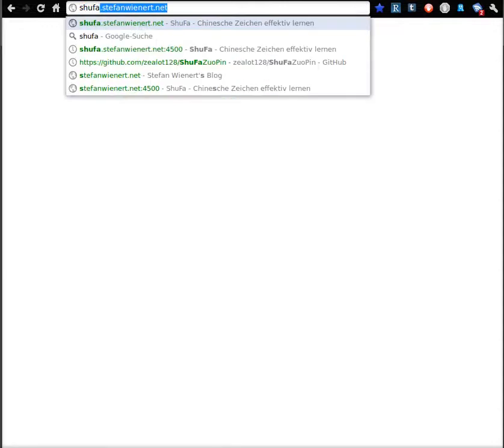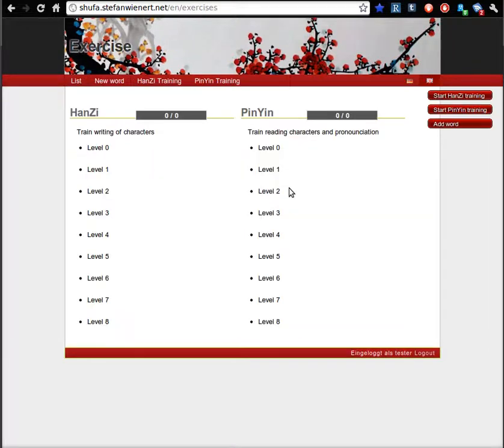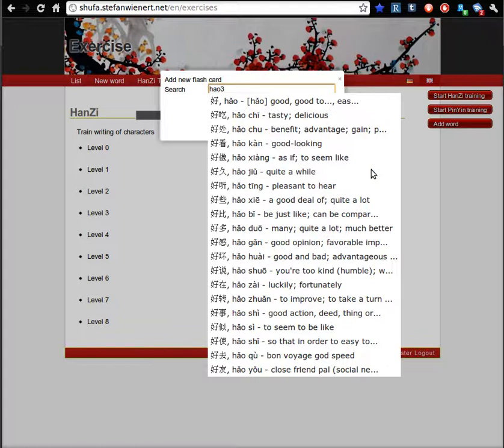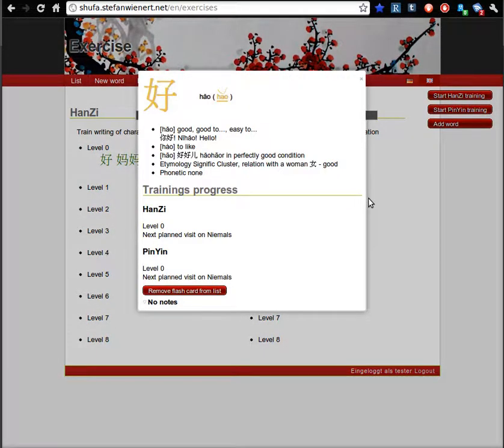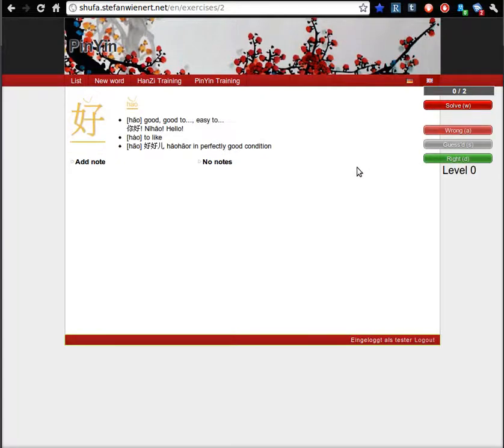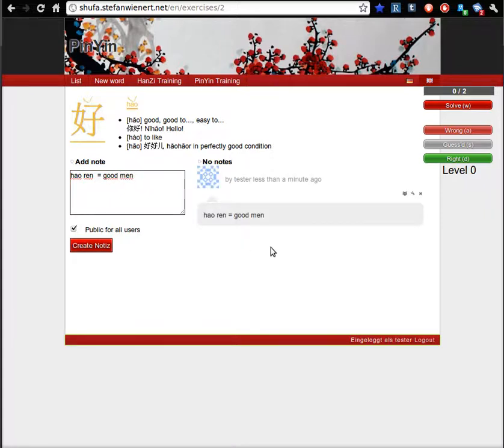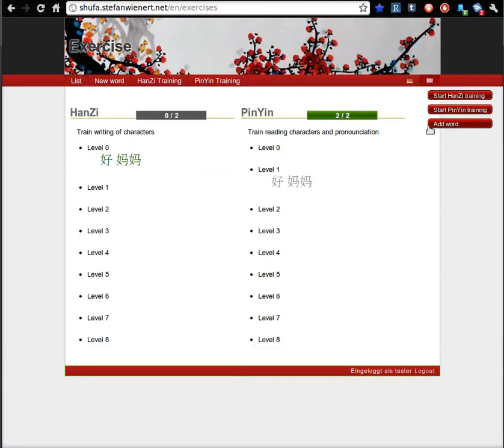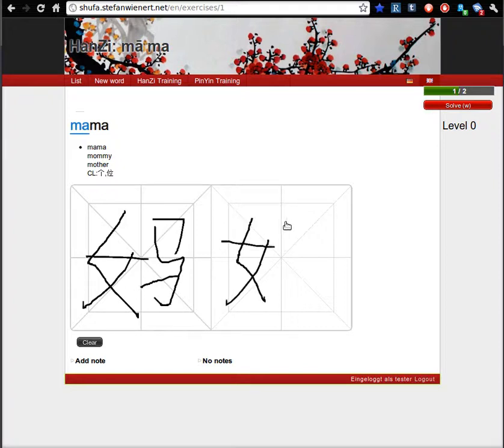Screencast: Free online Chinese learning app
short introduction into my free Chinese learning app which allows the user to learn Chinese words efficiently